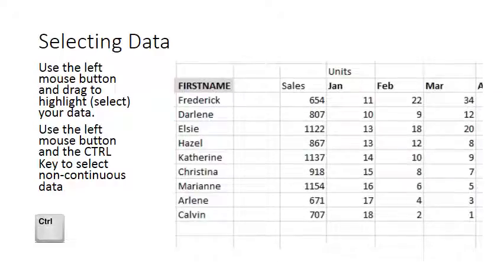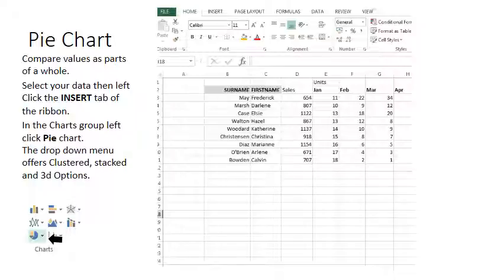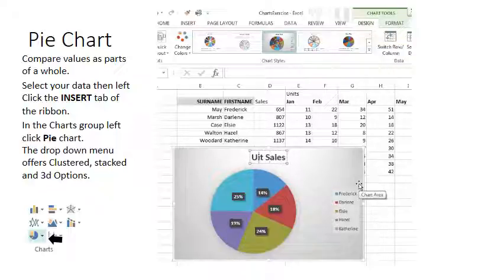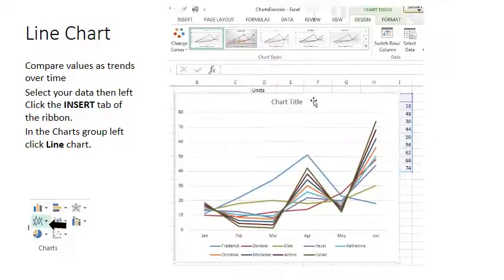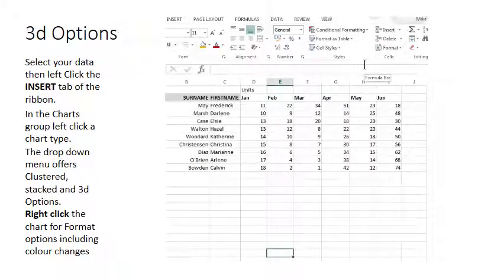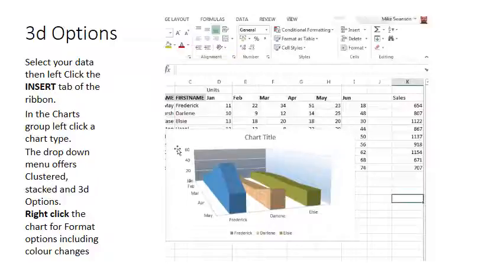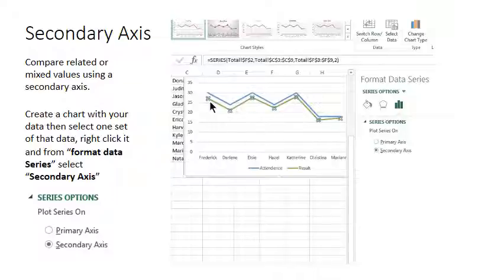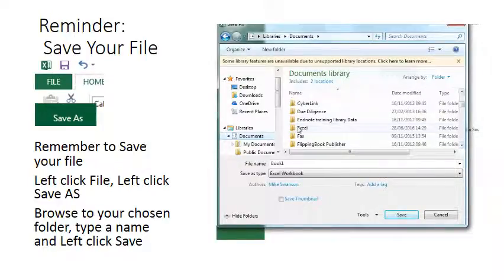How to make Charts in MS Excel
Creating charts (graphs) in Microsoft Excel Spreadsheets